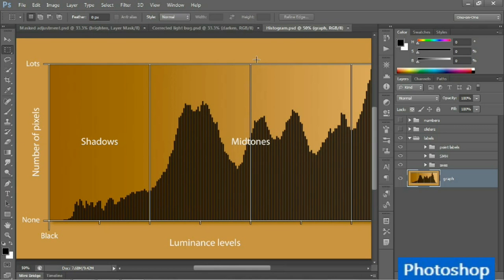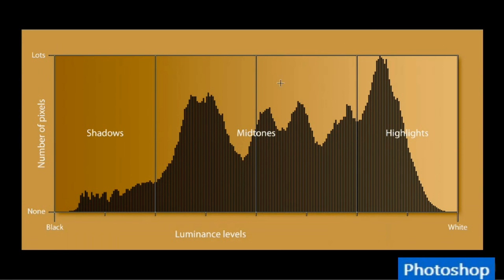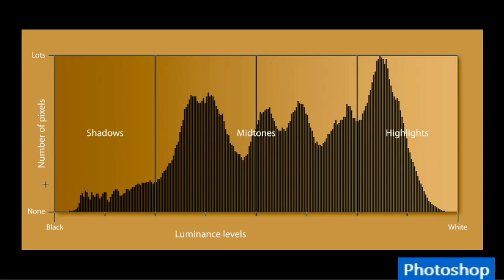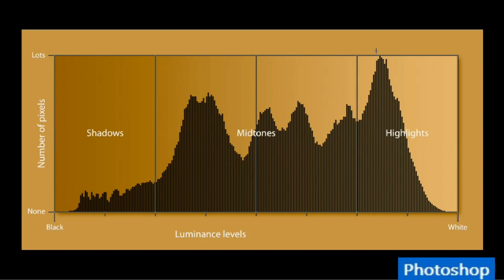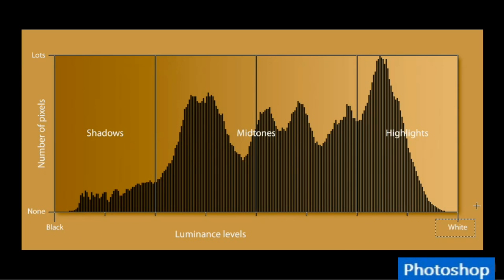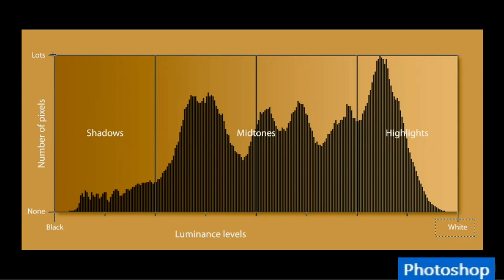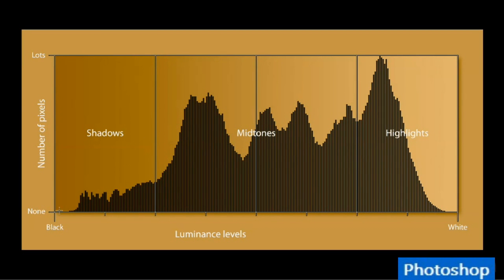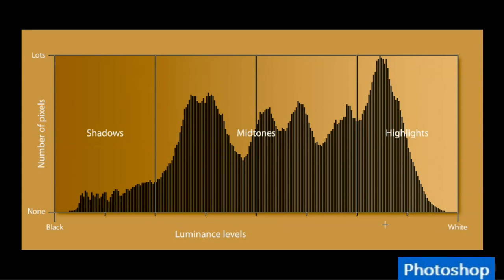How to work with Histogram - Fundamentals of Adobe Photoshop CS6 Online tutorials